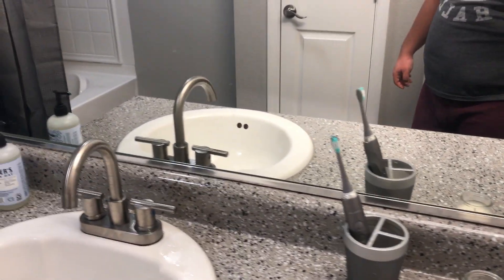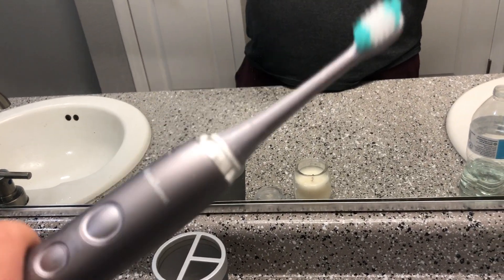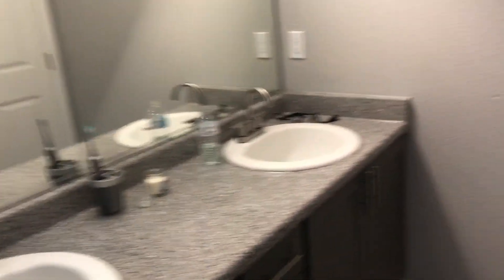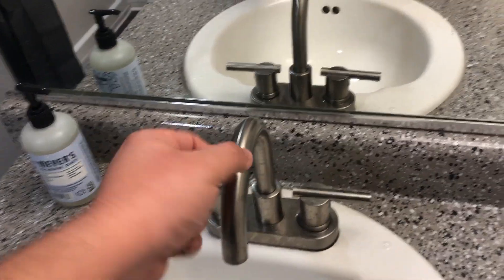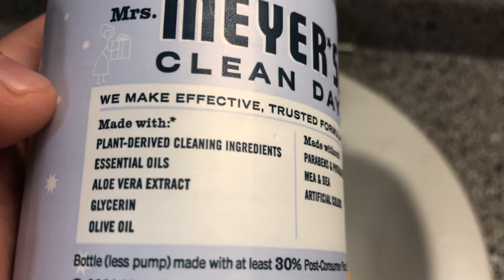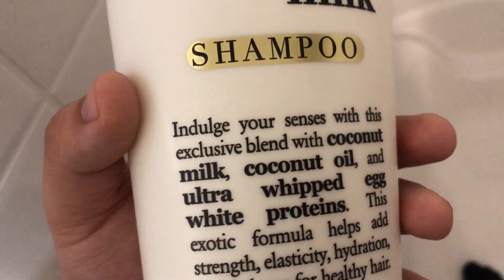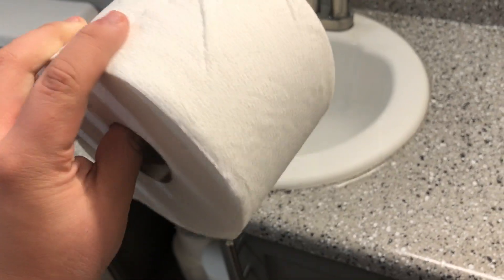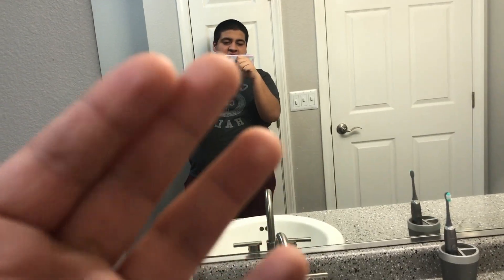ASMR Bathroom Tour